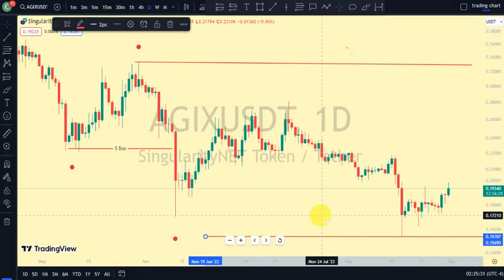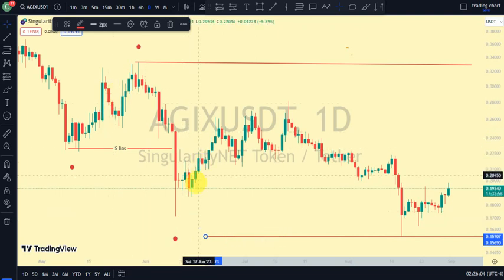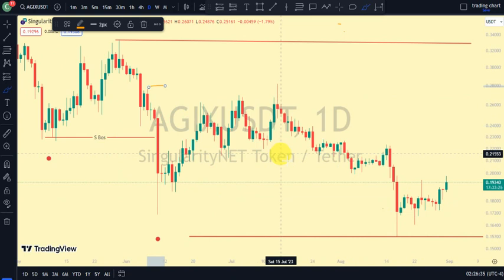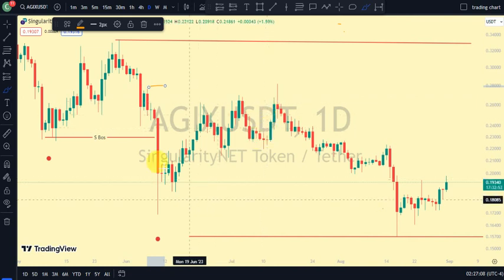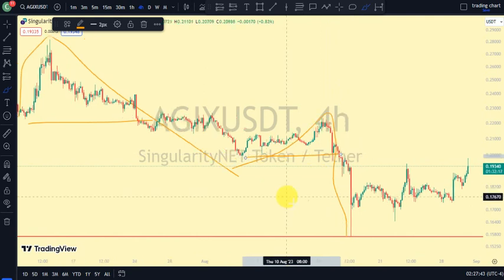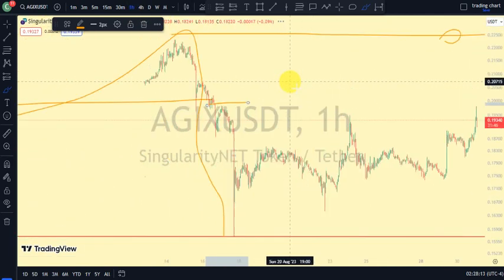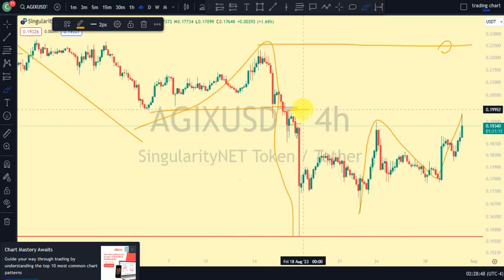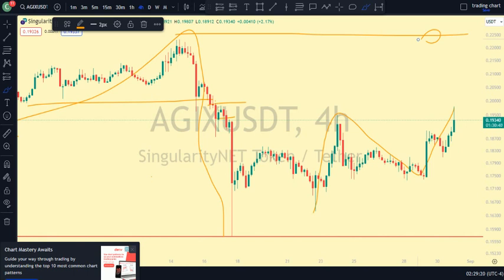SingularityNet (AGIX) Market Structure Update: Current Position and Huge Move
SingularityNET is a blockchain-powered platform that allows anybody to easily "create, share, and monetize" AI services, thanks to its globally-accessible AI marketplace.

Through the SingularityNET marketplace, users can browse, test and purchase a huge variety of AI services using the platform’s native utility token — AGIX. Moreover, the marketplace represents an outlet AI developers can use to publish and sell their AI tools, and easily track their performance.

The team behind SingularityNET pioneered the development of an AI known as Sophia, which is described as the "world's most expressive robot". SingularityNET’s goal is to enable Sophia to be able to fully understand human language, and continue developing “OpenCog” — an AI framework that is hoped to eventually achieve a state known as “advanced general intelligence,” i.e. human-level artificial intelligence (or beyond).

The platform was first announced in 2017 and completed an initial coin offering (ICO) in December the same year, raising $36 million in just one minute.